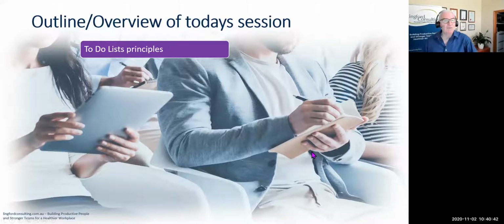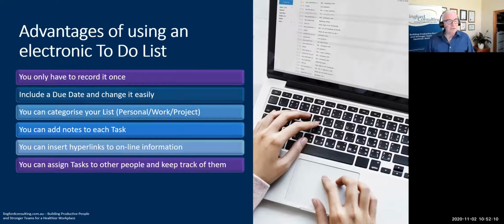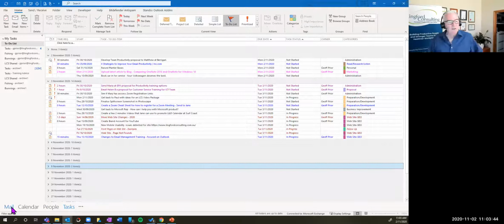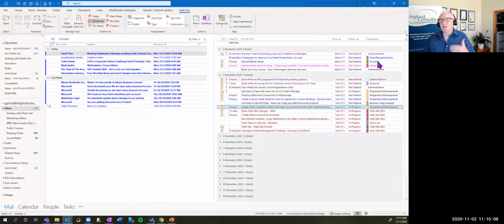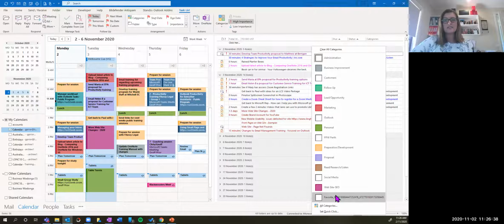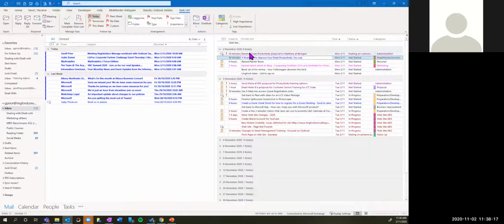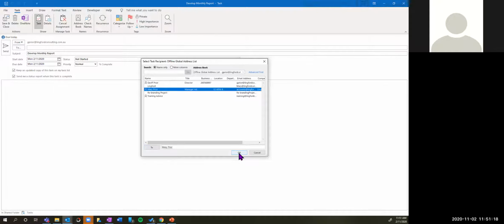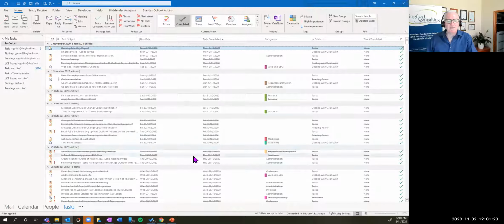Manage Workload with Outlook Tasks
Public Training Program